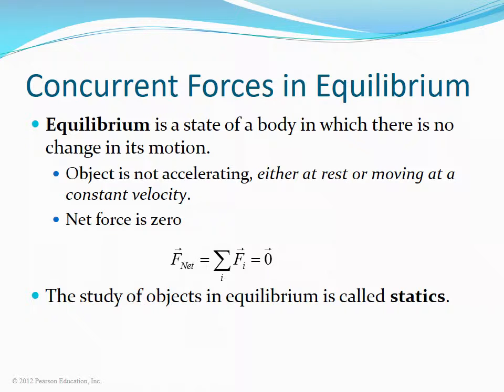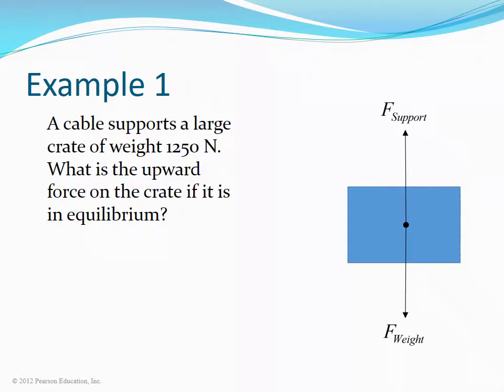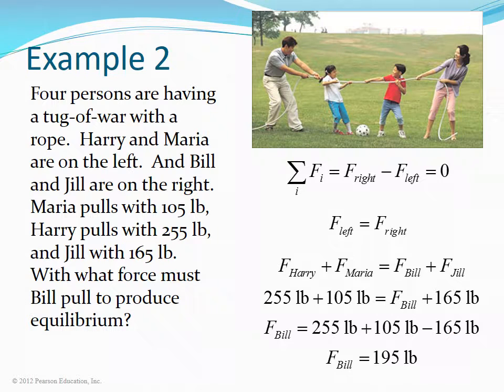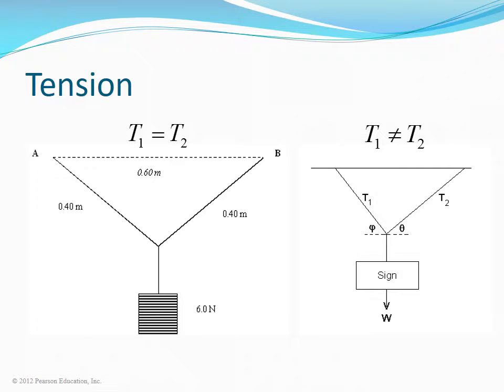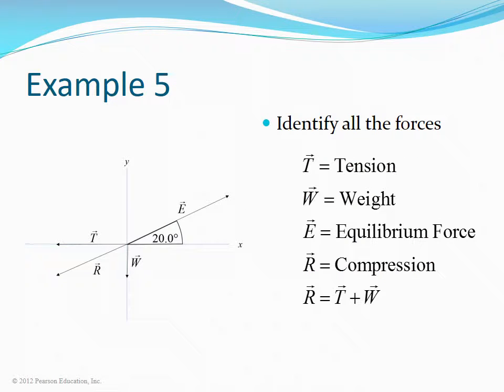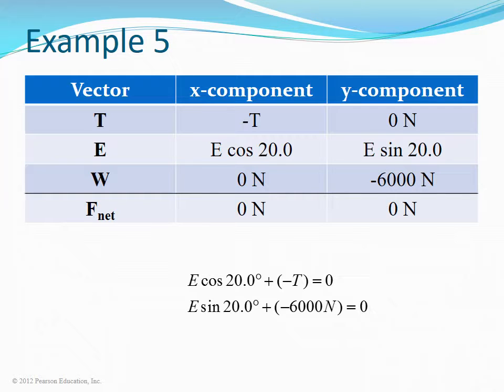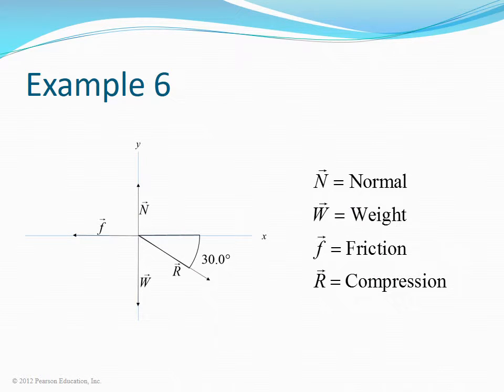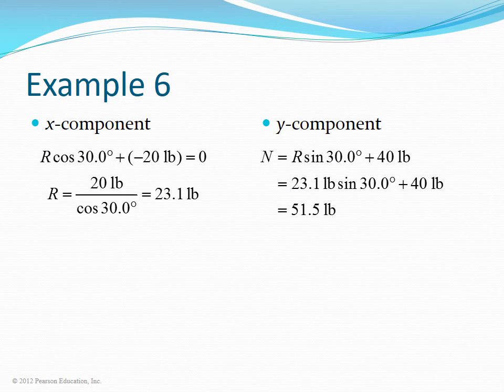Ch7 Part 2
Chapter 7 - Concurrent and Parallel Forces